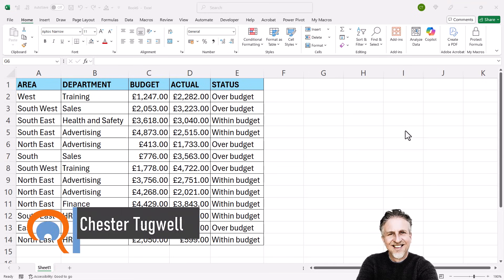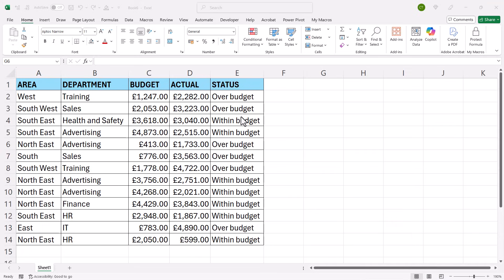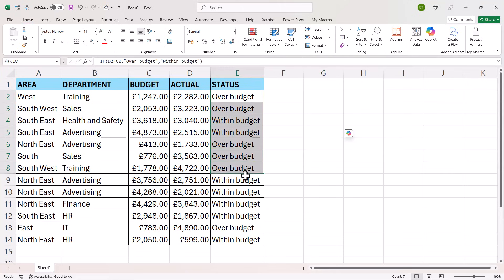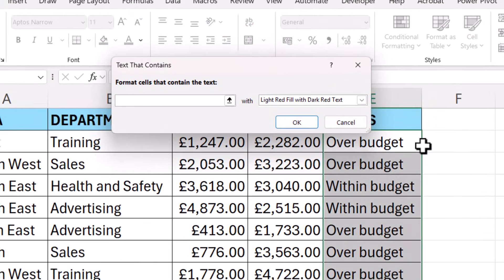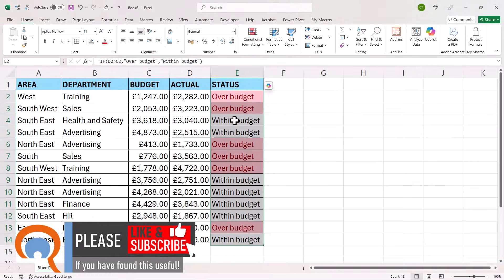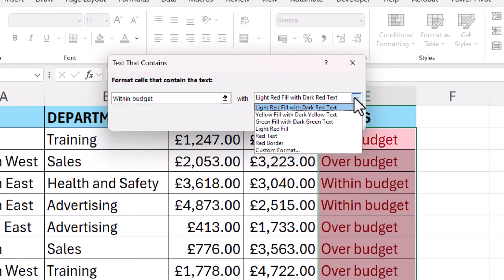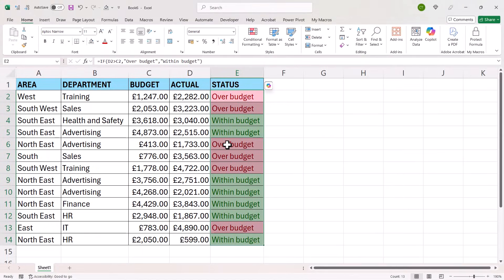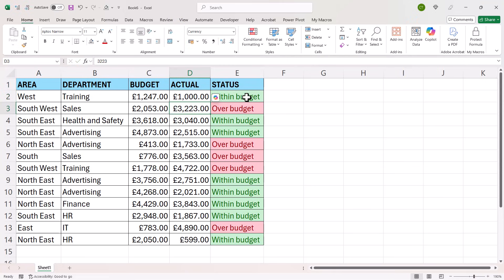How to Change Cell color in Excel Based on Text Input | Color Code & Highlight Text in Excel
📽️ In this Microsoft Excel video tutorial I explain how to change cell color based on text input.  This can be achieved using conditional formatting.